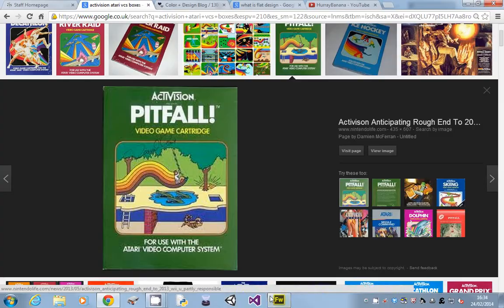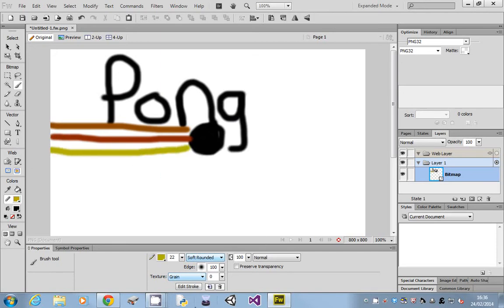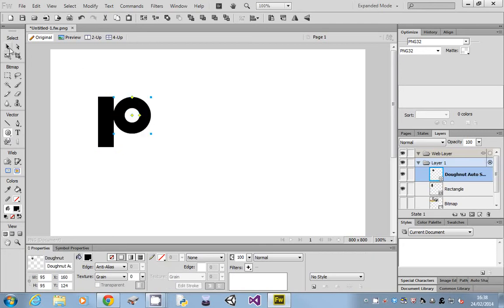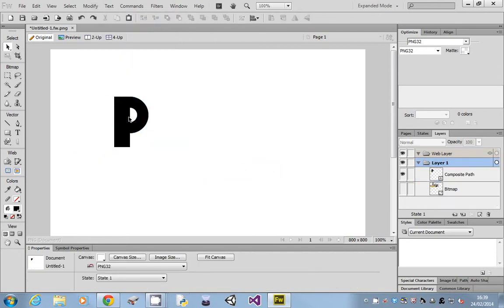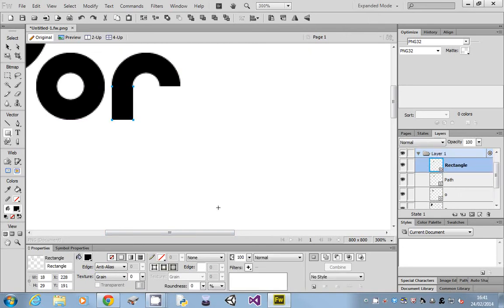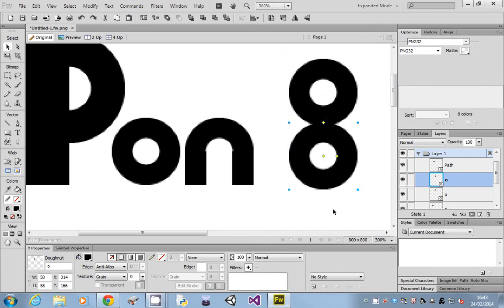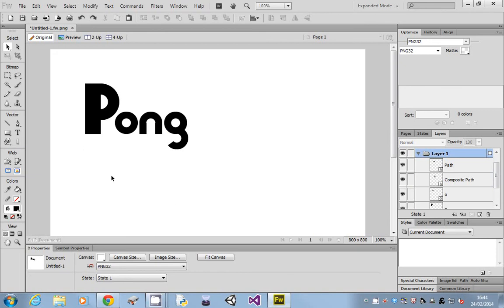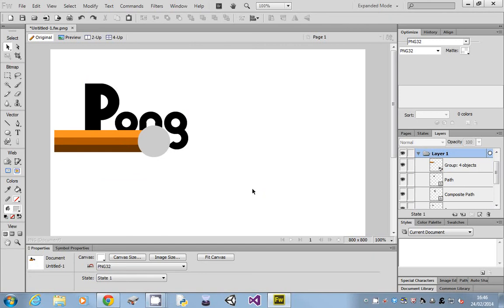13 Alternative logo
Takes you though building a simple logo for a pong game using various fireworks tools